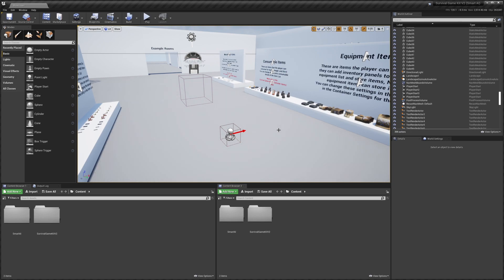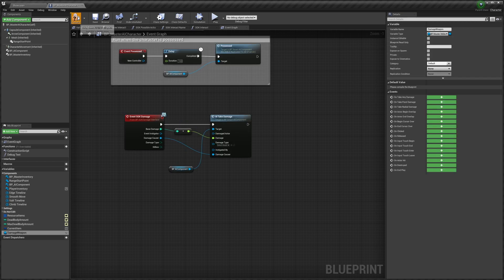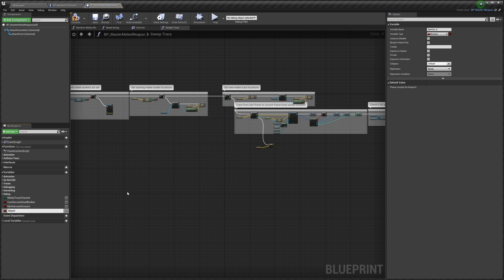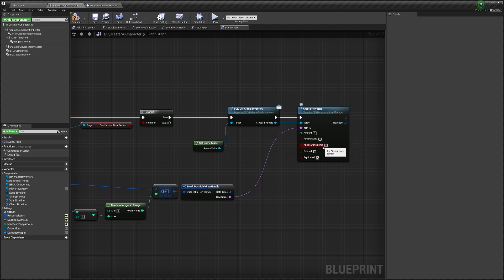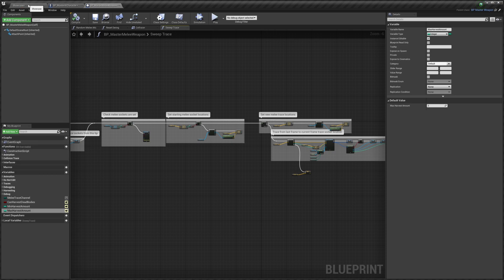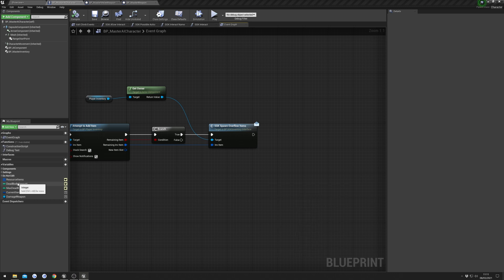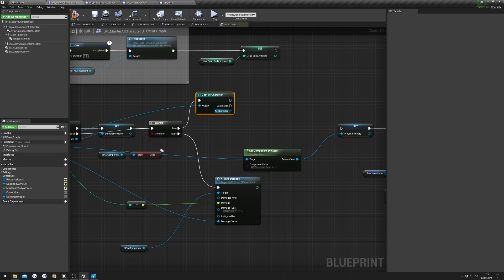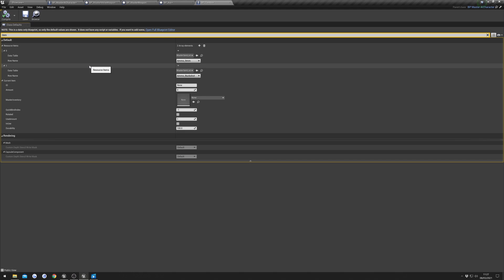Survival Game Kit V2 (Smart AI Harvestable Bodies)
In this video I show how to add harvestable dead bodies to Smart AI